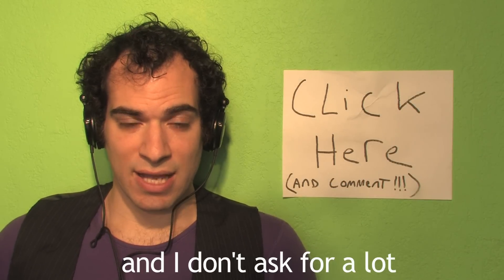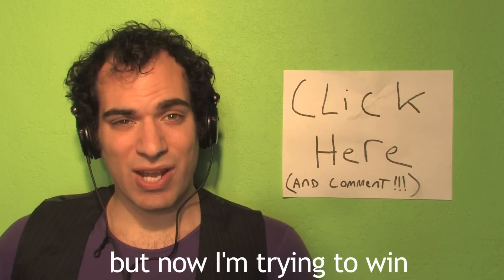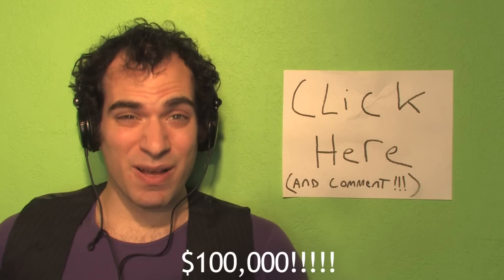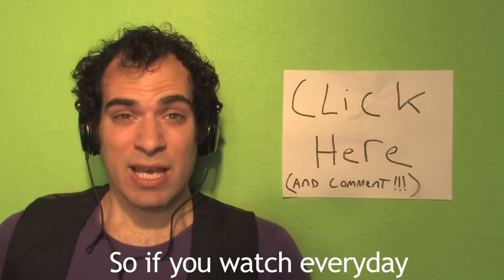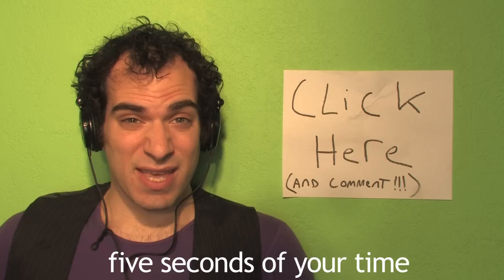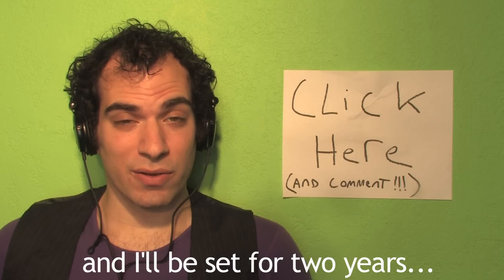Song A Day # 314: Mr. Barry Screwskull, Number Six Hundred and Twelve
my name is mr. barry screwskull
i drive those screws all day long
on the banks of the subterranean river
i dream of my home

when i was just a little itty bitty pup
my pappy said to me
barry, i'm not long for this world
i'm a heading for the surface today

it was on that day that i knew i was alone
though my comrades are all around me everywhere
deep inside my throat are words never spoken
harder than a sailor's but softer than a prayer

don't you know the time has come for leaving
the end is near the calandar draws to a close
fixated on your claws, if you took the time to pause
you'd start believing
you'd root it out of the dirt with your nose

i never saw the point of marriage
what use have i for a wife
kick out a few pups, watch the sunday parade go by
no, not me, that is not my life

in the back of my burrow i keep it all hidden
my first class ticket straight out of here
you say you want to come with me but i don't think you understand
where i'm going all molemen disappear

so it's goodbye to the tunnels and gossip
goodbye to the old tin whistle whine
goodbye to the subterranean river
goodbye to the home that was never mine